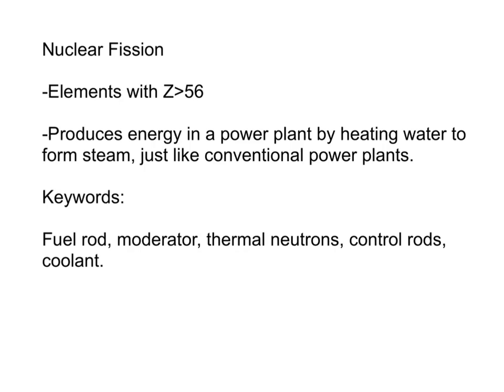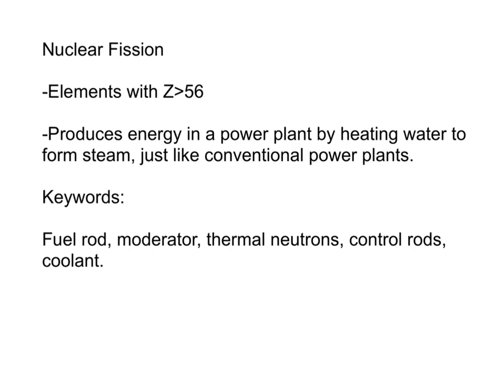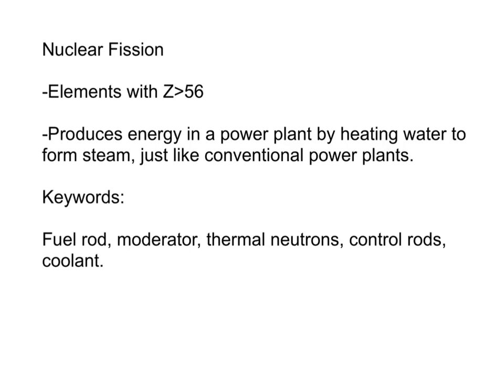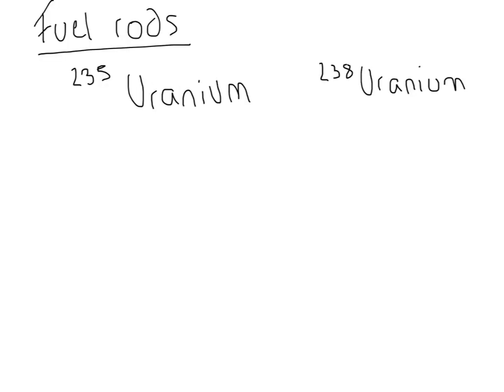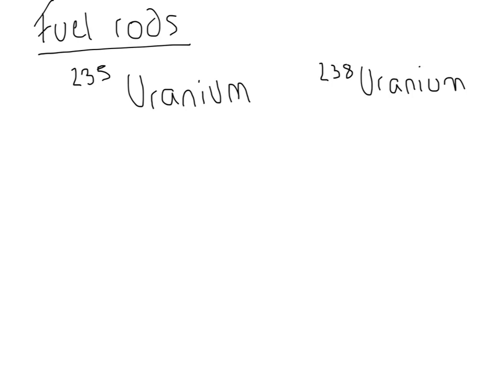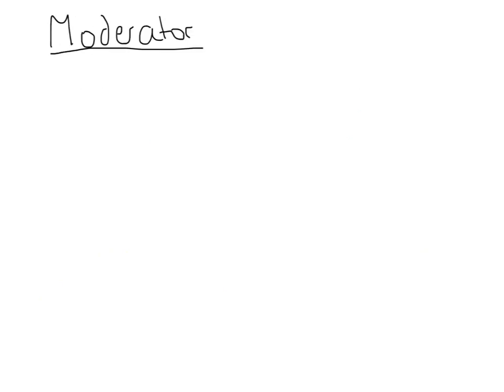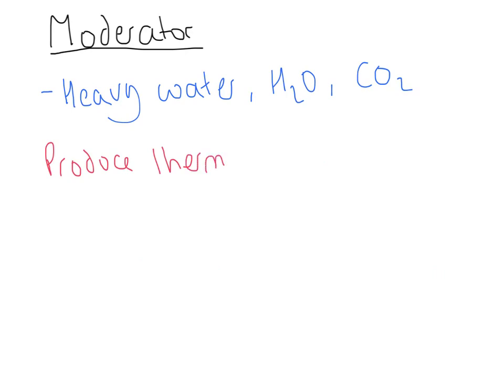A Level Physics: AQA Unit 5: Nuclear Fission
A description of the key aspects of nuclear fission power plants.